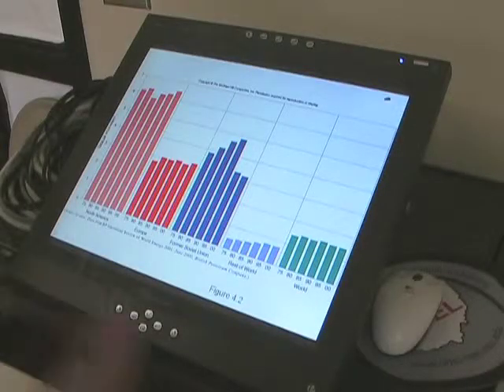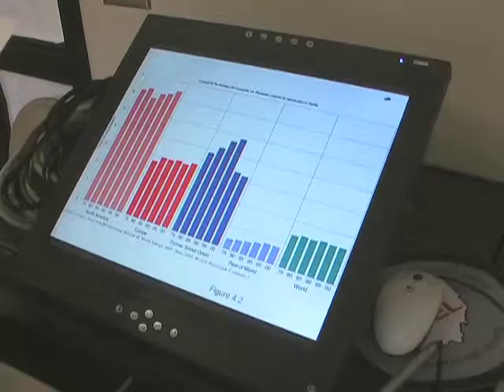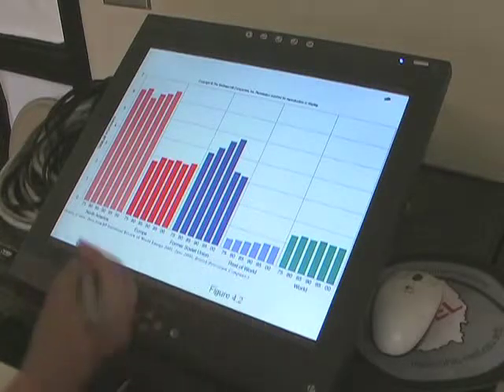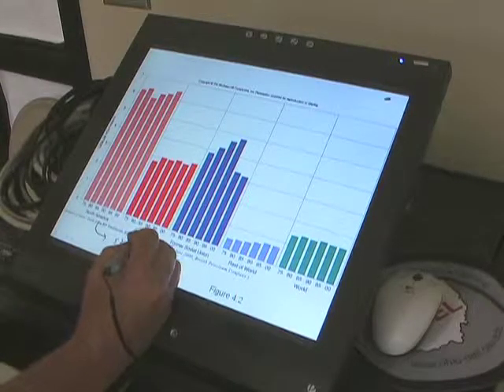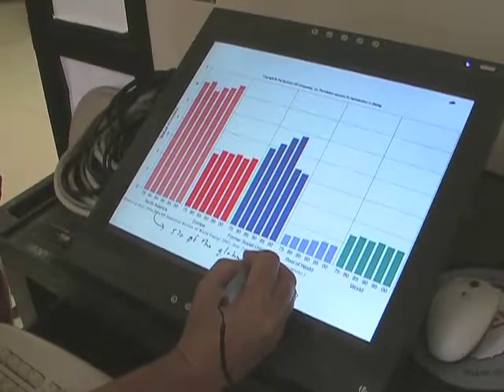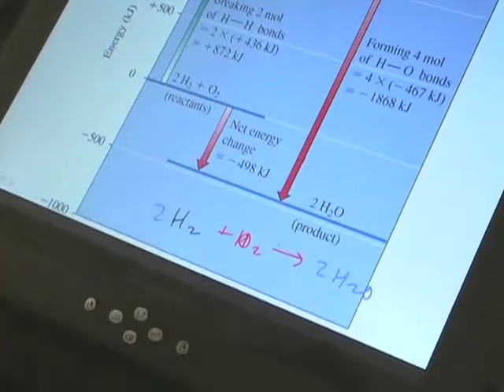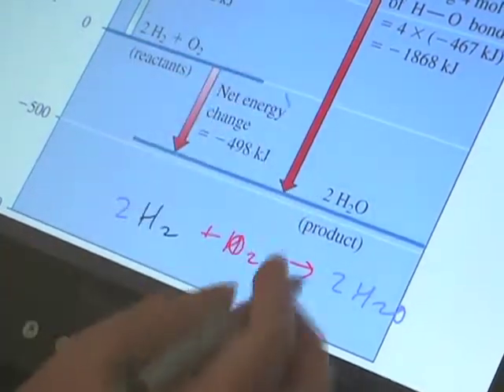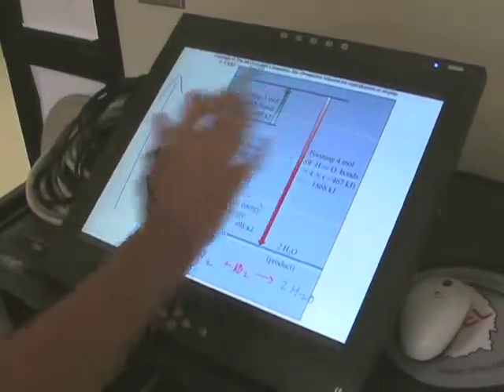Recording PPT Lectures with SMART Sympodium